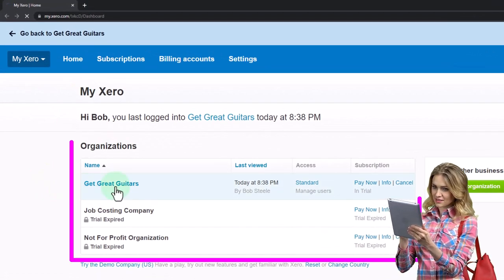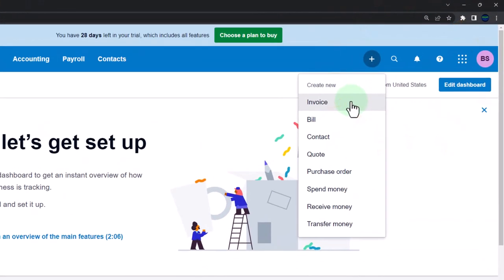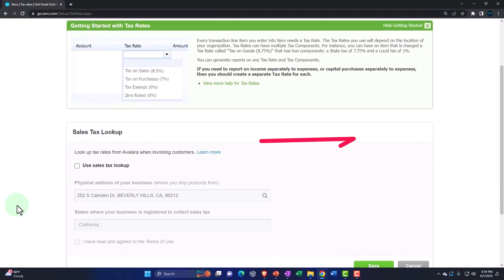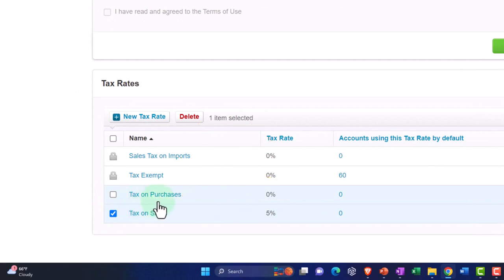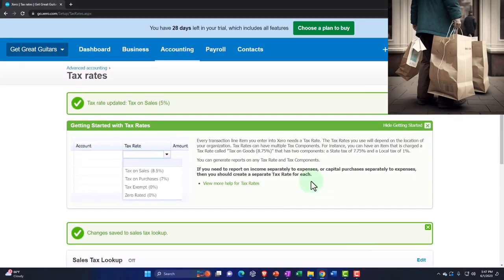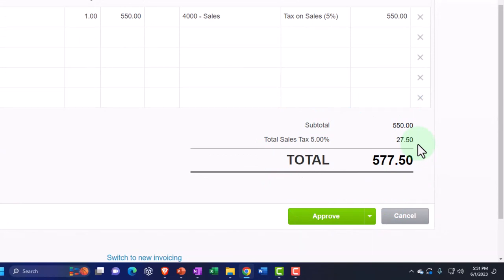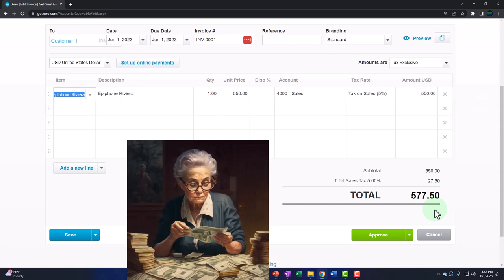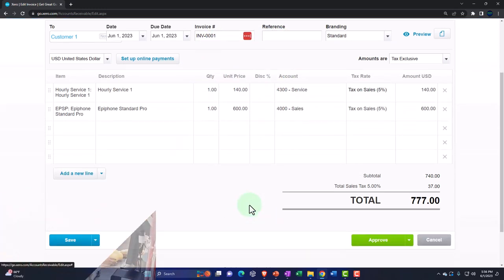Sales Tax Set Up 6320 Xero 2022 -2023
Sales Tax Set Up